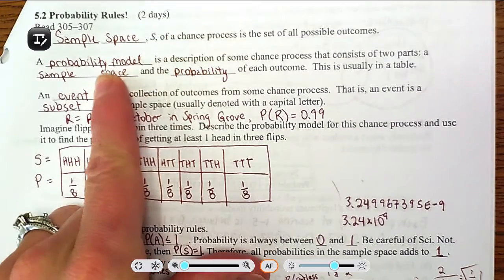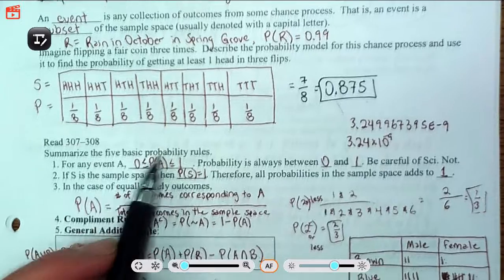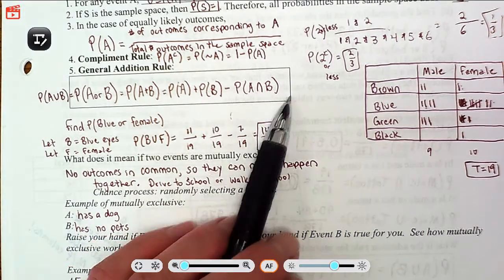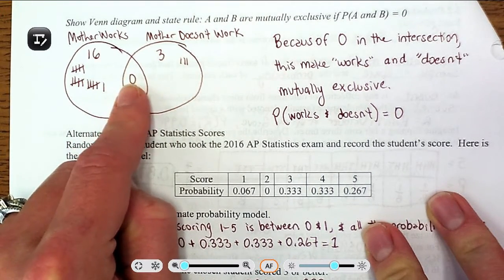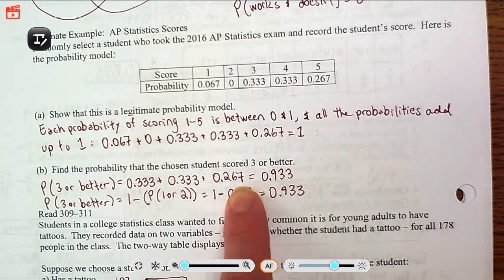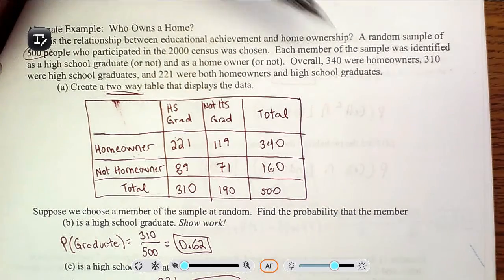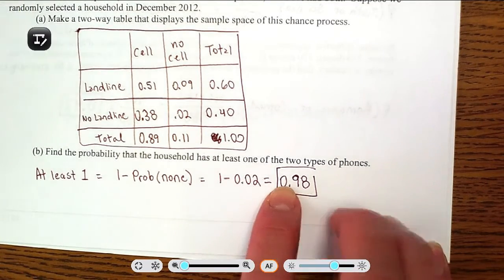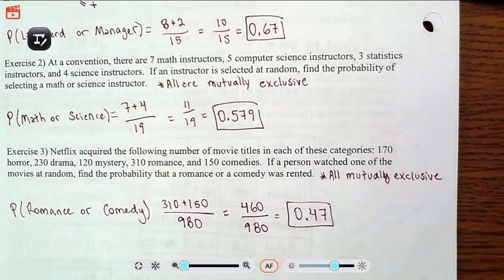AP Stats Lesson 5.2